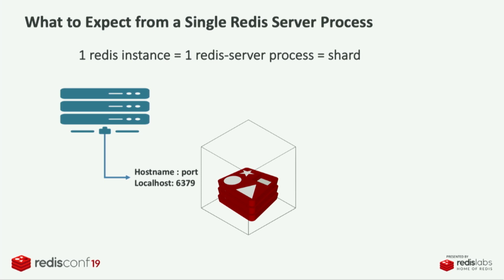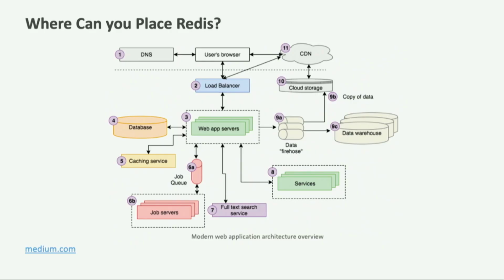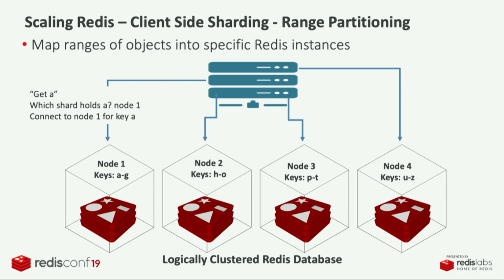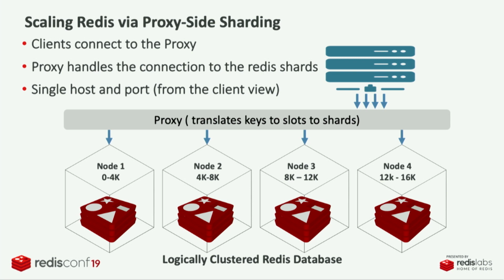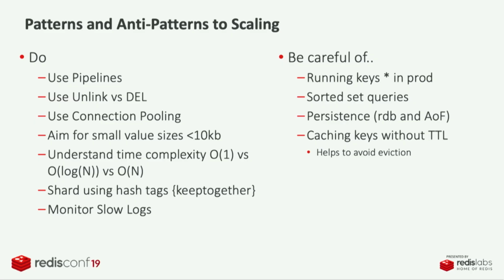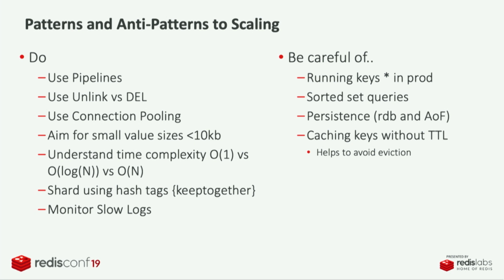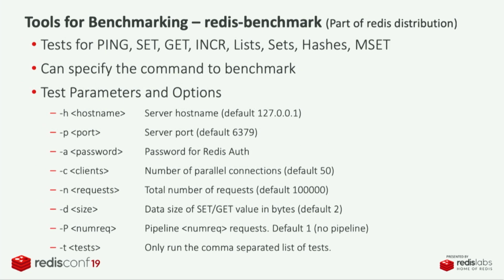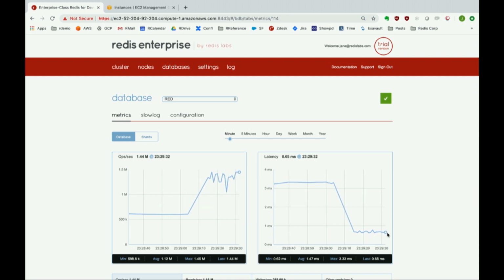Scaling Redis To 1M Ops/Sec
Jane Paek, from Redis Labs, talks about how we scaled Redis to 1M Ops/Sec. Paek talks about the concepts behind clustering and partitioning, in addition to patterns and anti-patterns to scaling Redis. She then goes on to talk about the tools available to Redis Users for benchmarking.